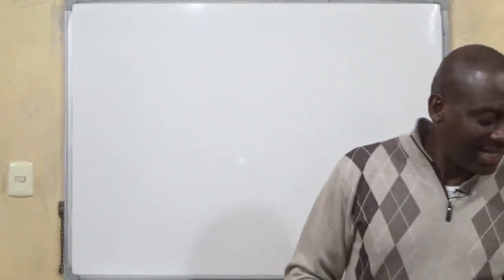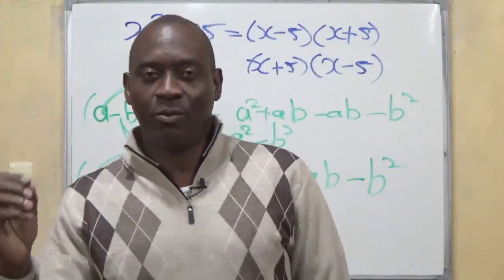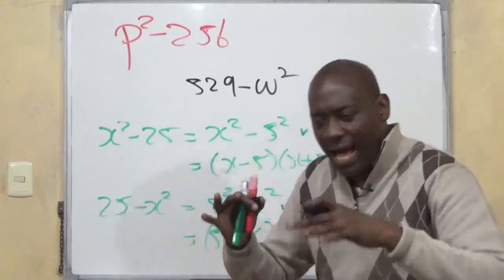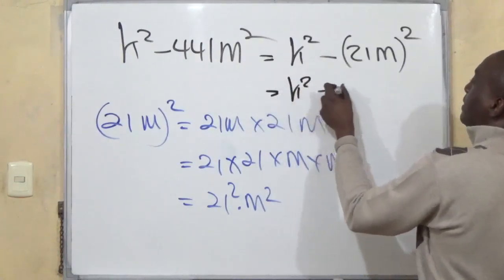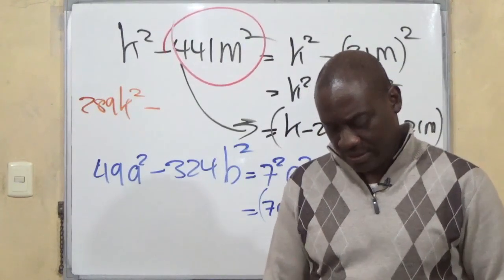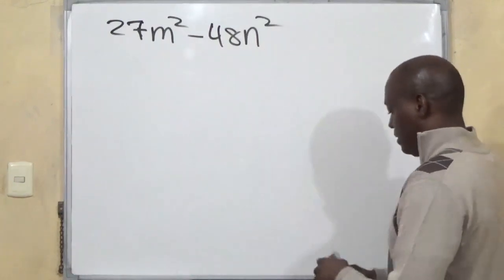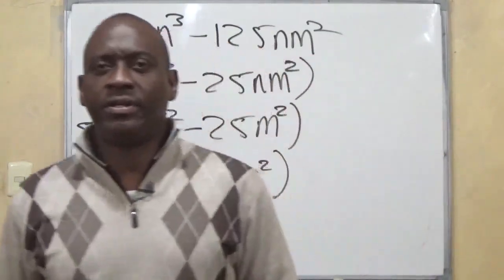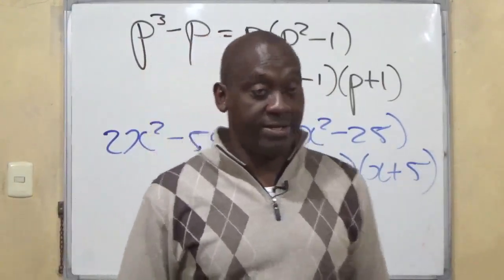Factorization V - Difference Between Two Squares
This video deals with 'the easiest factorization you will ever do in your life!' - factorization of the difference between two squares. ENJOY!. and PRACTICE!